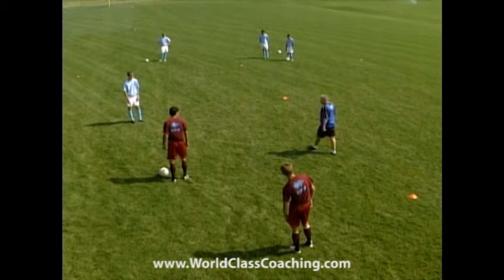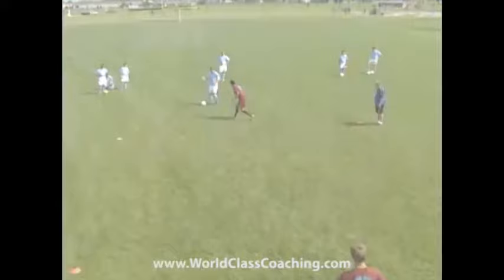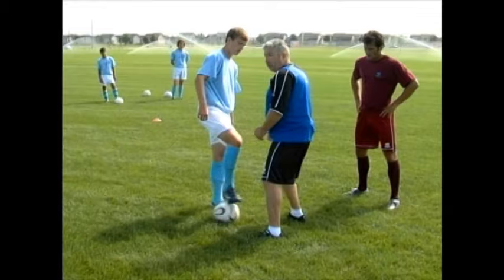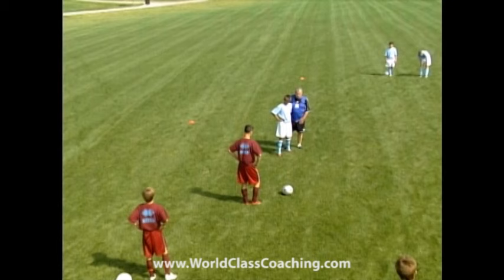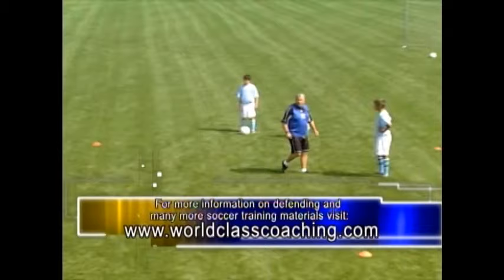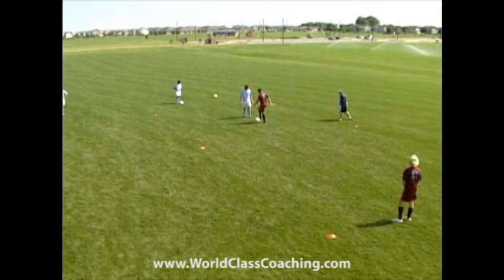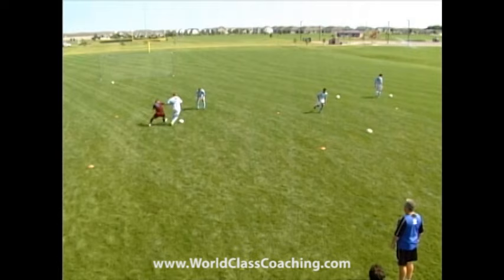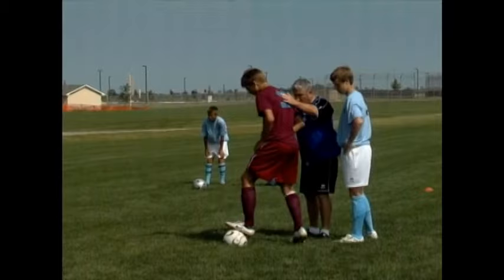Soccer TRAINING - Principles of Defending 1v1 to 11v11 Part 1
This Part 1 of 6.  In today’s game, the vast majority of the world’s top teams defend zonally. Therefore, understanding the defending principles of Pressure – Cover – Balance is critical for young players. - These videos will show you how to teach the principles of defending to your team. Want to Learn More ❓❓ Check out more free drills and exercises

I apologize for the poor quality of the video.  These were filmed in the 2,000’s when technology was a little raw, but I still wanted to share them as the content of what is being coached is good and still relevant today.